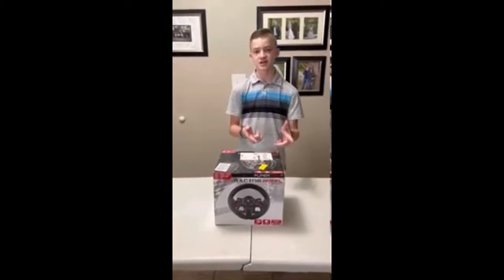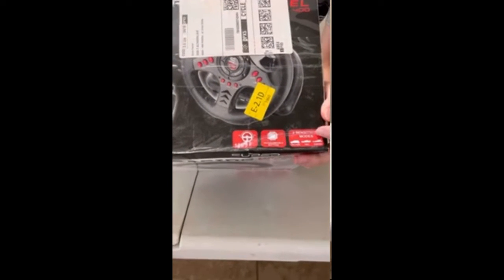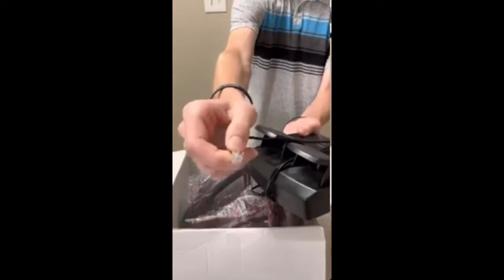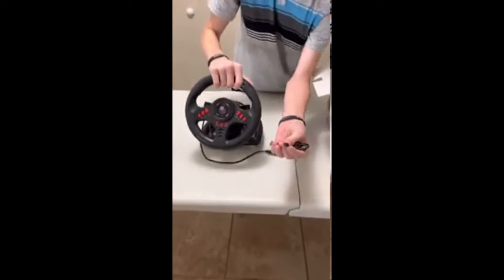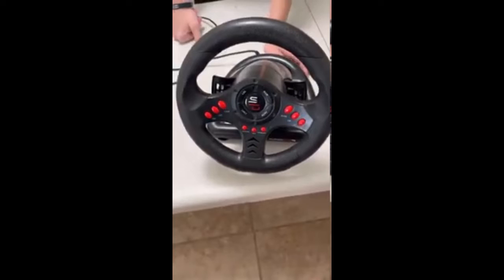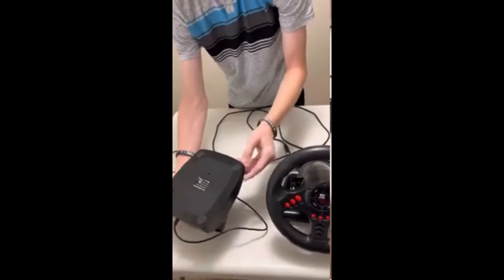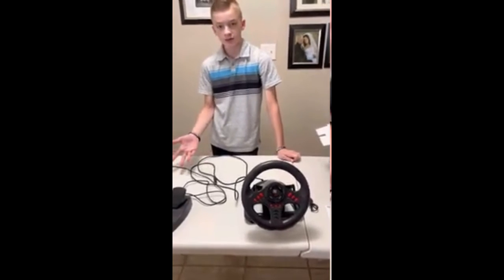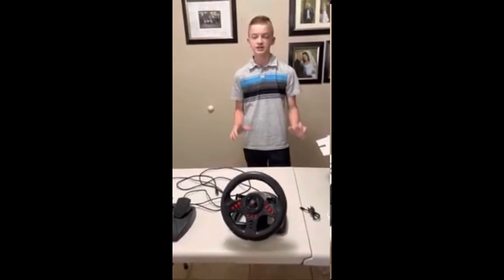Gaming Steering Wheel Review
This would be  a great beginners steering wheel.